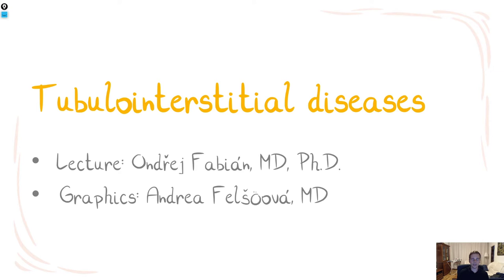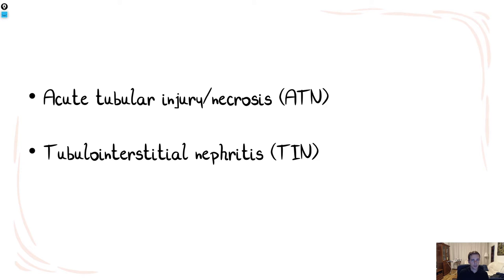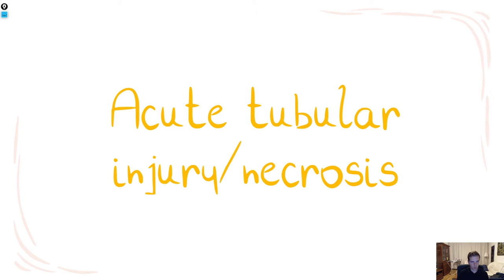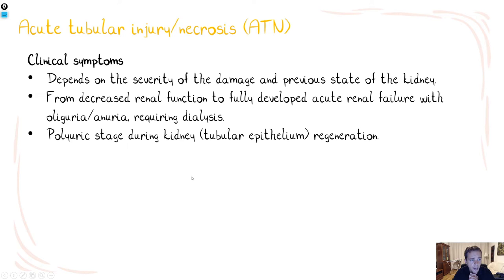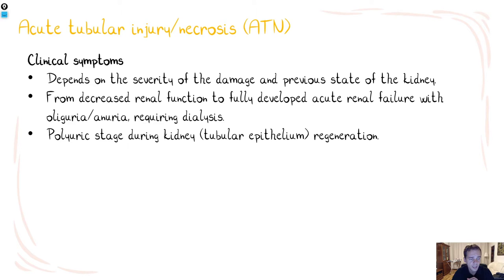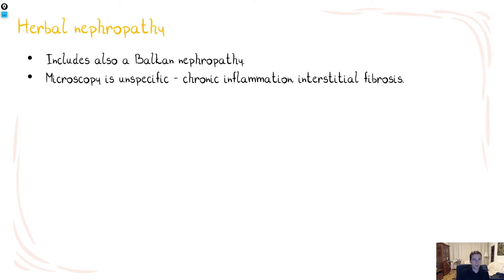Pathology - Tubulointerstitial diseases (EN)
Lecture about diseases of tubules and interstitium